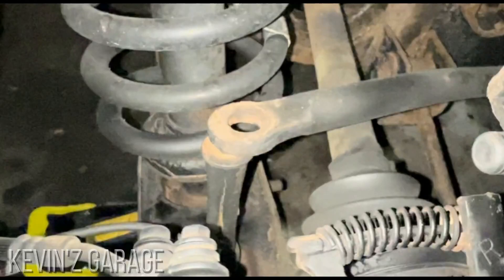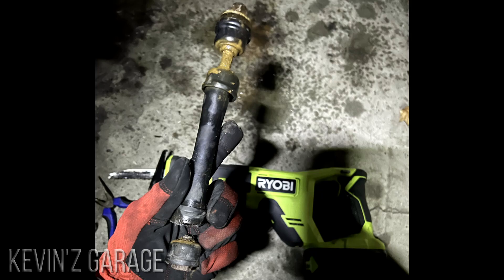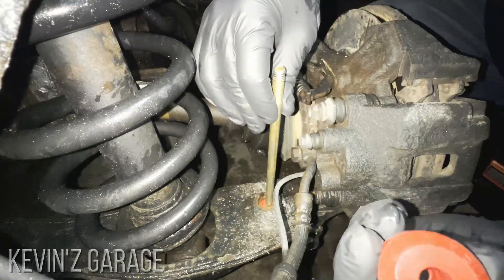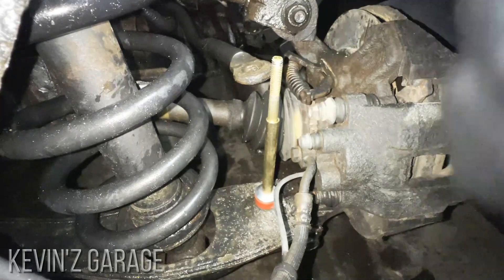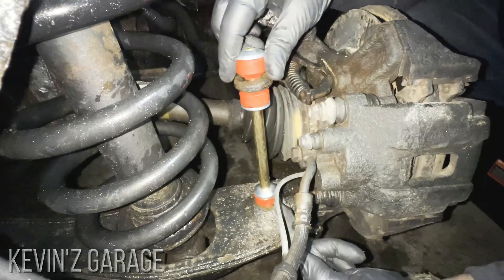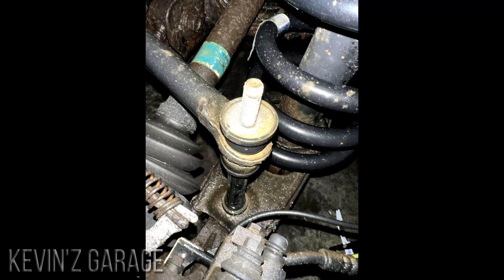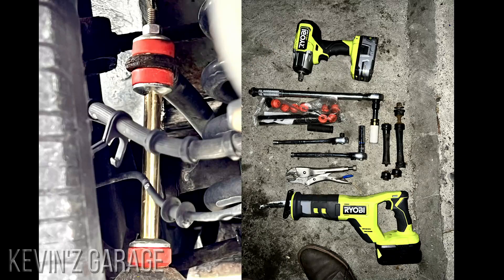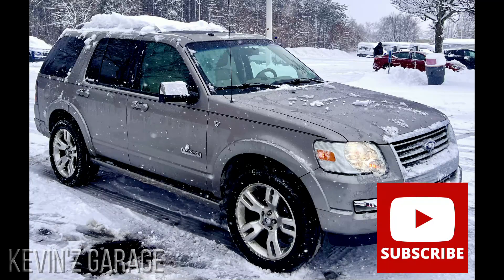Sway Bar Link repair(Full video) 🧰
How to remove and replace your sway bars